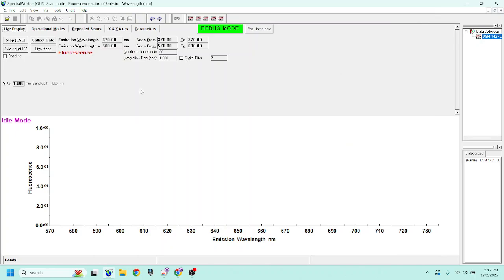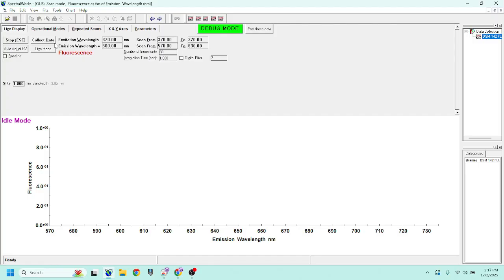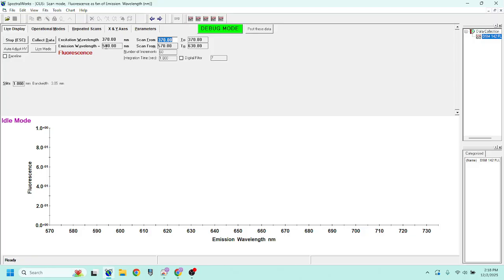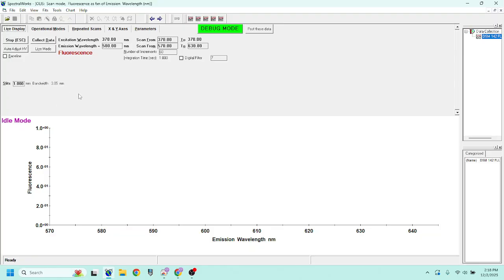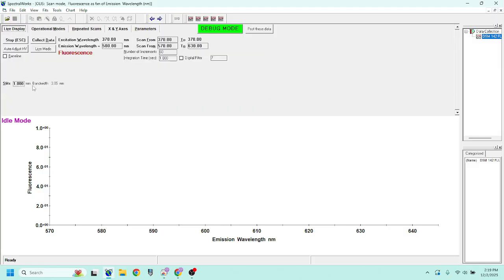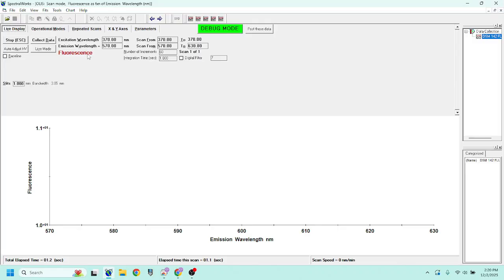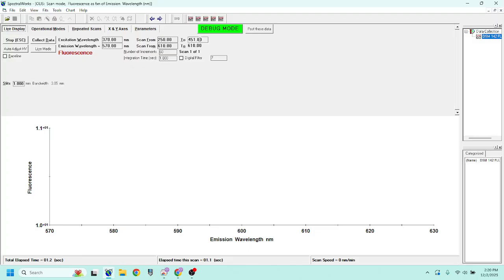2025 12 02 14 17 26 scanning fluorescence emission and excitation OLIS SpectralWorks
This video will show the user how to setup the OLIS SpectralWorks software how to collect a fluorescence emission scan and also how to setup a fluorescence excitation scan